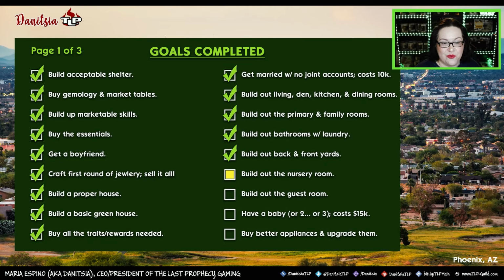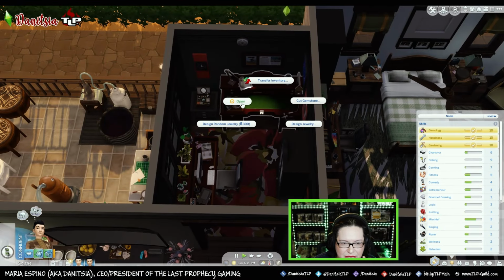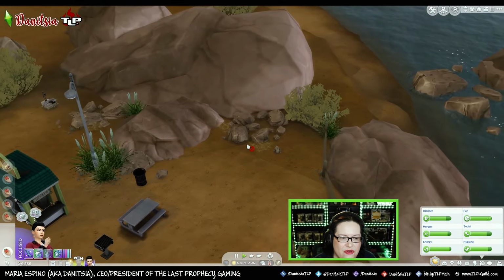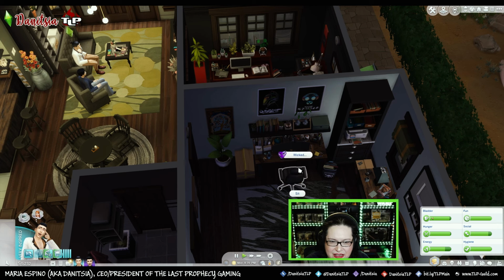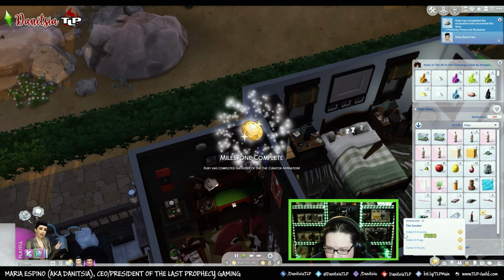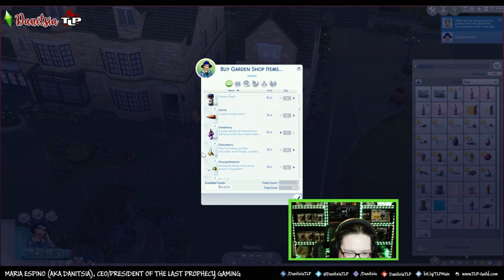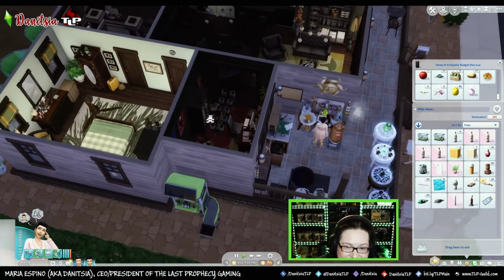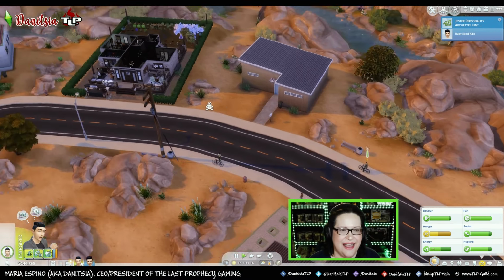Rags to Riches: Crystals Edition - E8 - "We Made Over 140k Simoleons Profit"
Video Game:  The Sims 4
DLC Included:  All up to the Party Essentials & Urban Homage kits.
MODS/CC:  I use little to no CC in this series, but use a TON of mods.
Series:  Rags to Riches
Edition: Crystals Edition
Game Lifespan: Long (default)
Edition Goals:  Get to $1,000,000 simoleons only using the Crystals Creation Stuff Pack & Freelance trades.
TS4 Gallery ID: Danitsia_TLP
EPISODE DESCRIPTION:

It seems like EVERY TIME I sell jewelry, I break records! We cleared 140,000 simoleons in ONE SALE at our market table with jewelry and fizzy juices.  UNBELIEVABLE!  So, I put money into the piggy bank to save our retail store, which I am in the process of building out in Magnolia Promenade (because people don't use that world much and well I wanted to)!  We have added a bit of other "entrepreneurial" skills like juice making, wine making, knitting, painting, flower arranging, and woodworking --- the goal being that Ruby Reed can never have a regular job; not even freelance gigs! She has to make her fortune strictly "self-made"; pun intended.  And AKIRA... her husband... is also a go getter, picking up programming side jobs to earn extra money!  He's no slacker.  Let's see how we get to that big number at the end shall we?

Thank you to all our modders and CC creators for the years you've poured into making this game better for all of us.

MUSIC USED (From YouTube Library):
- All I Am - Dyalla